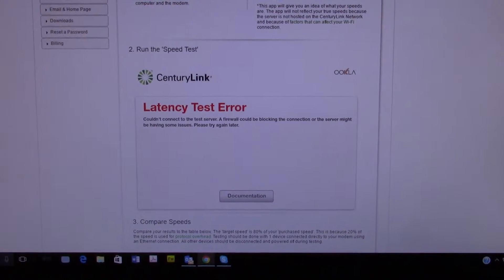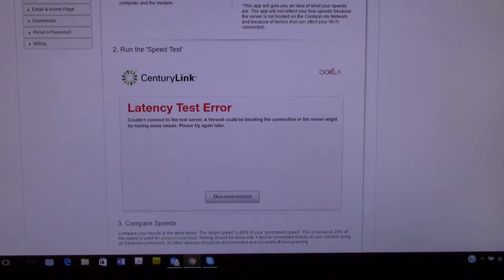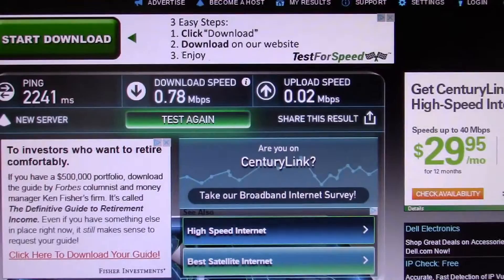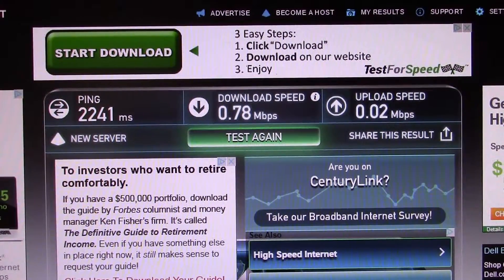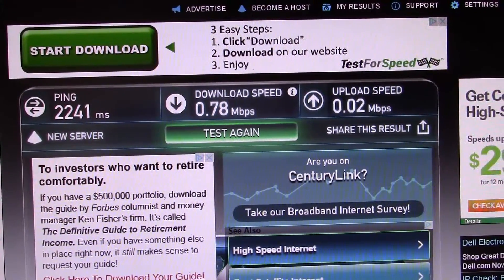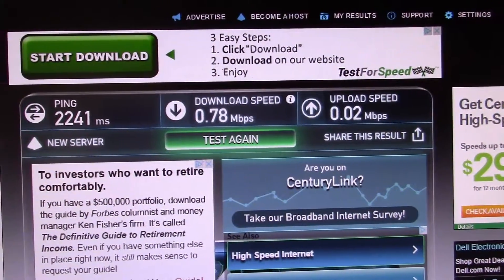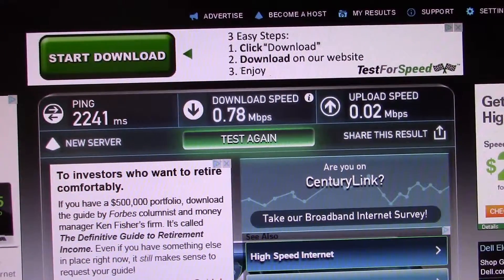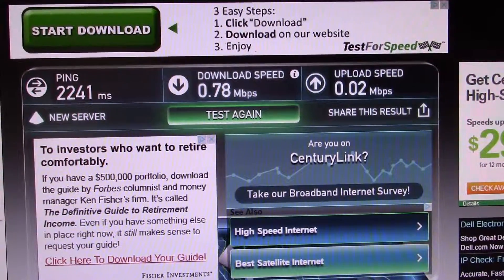Centurylink Stinks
I was offered 20 Mbs for $45 per month. They later told me it was impossible and lowered it to 10 Mbs. They have been here repeatedly, given me three modems and it still doesn't work. Bill comes for $90 and it says my recurring monthly charge will be for $65... Go figure!